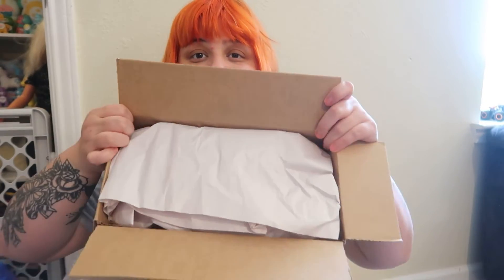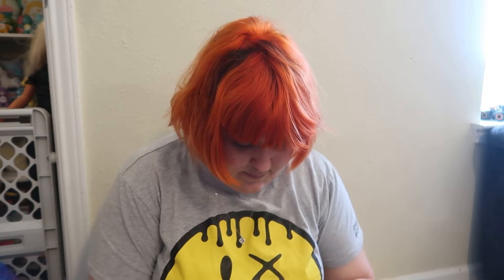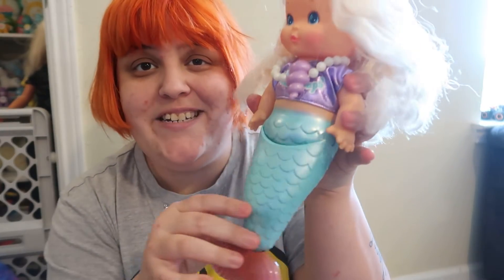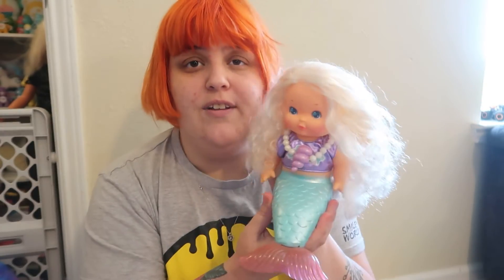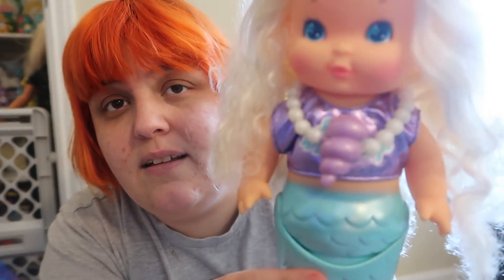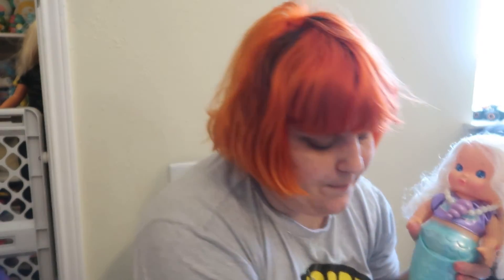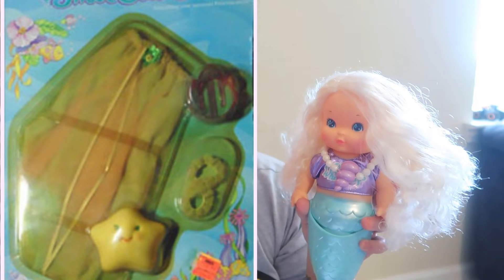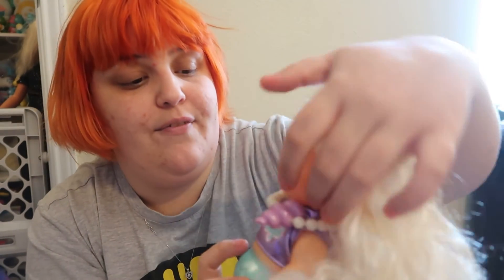Sweet Sea Mermaid (TOMY 1985)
Hey Everybody,
I finally got my hands on this amazing mermaid!
She's so pretty. I saw her several months ago on Instagram and just new that I had to get my hands on her. I've been looking for one in pretty good condition out of box and I finally found this beauty who is in lovely condition. Thanks so much for your love and support
Have a great Friday
Stay Whimsical
Ashley

All my reference photos are from

Ghost of the Doll: An amazing website for collectors